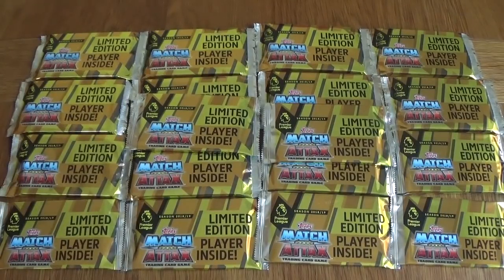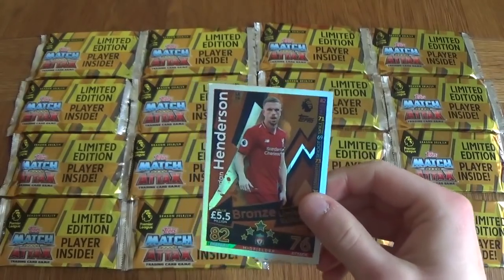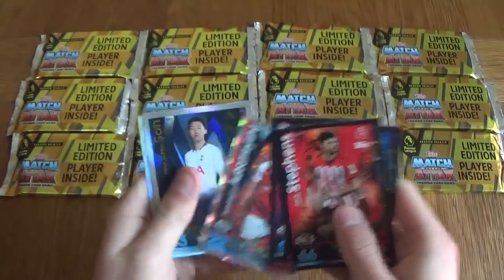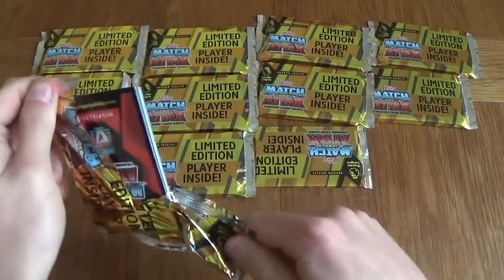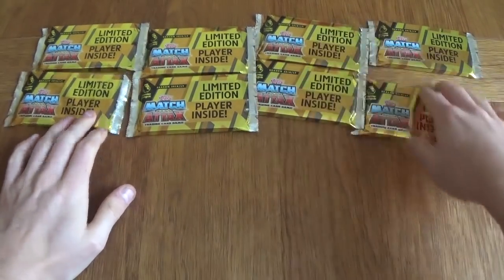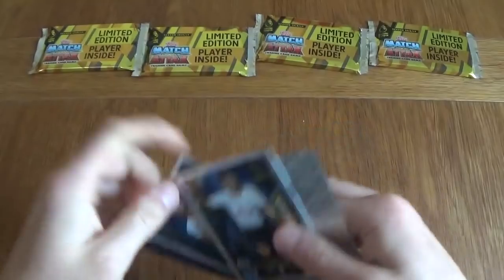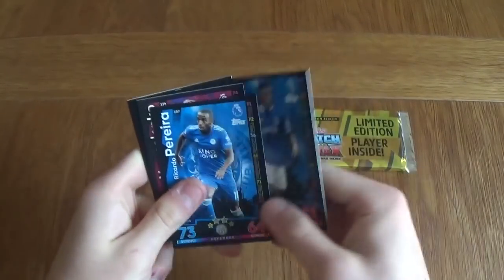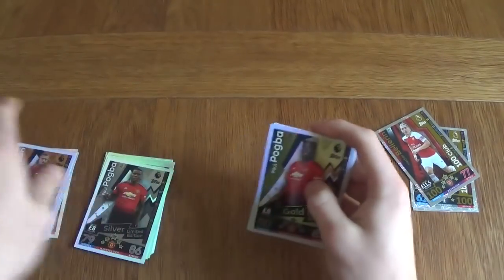20 LIMITED EDITION PACK OPENING! MATCH ATTAX 2018/19 PREMIER LEAGUE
One of the biggest pack openings I've done on this channel!